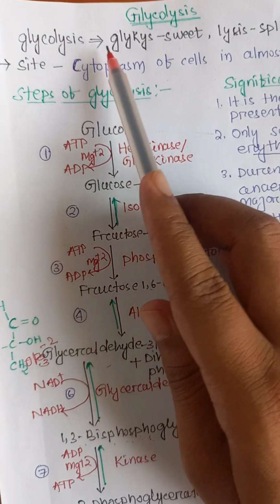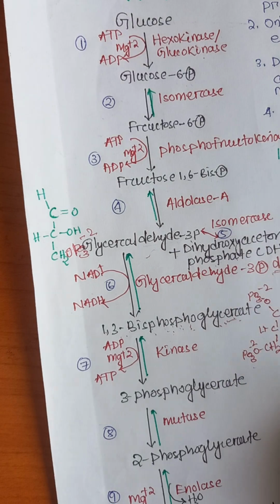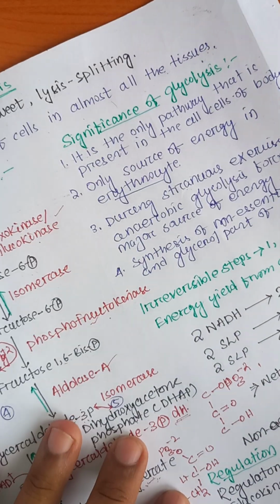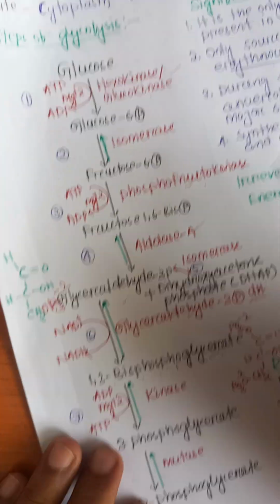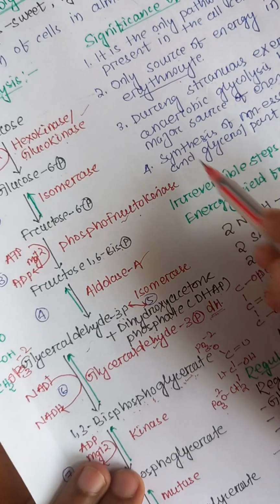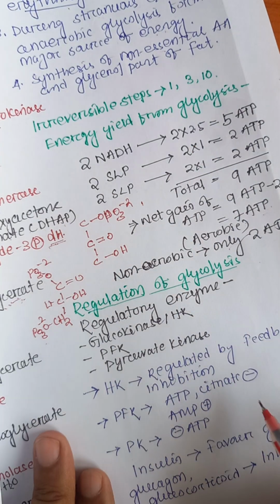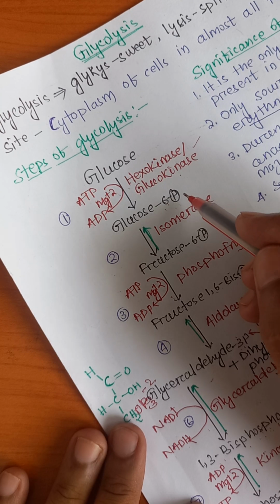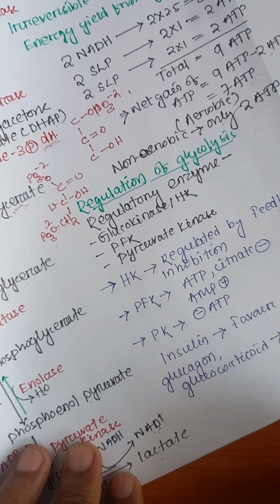Glycolysis Carbohydrate metabolism